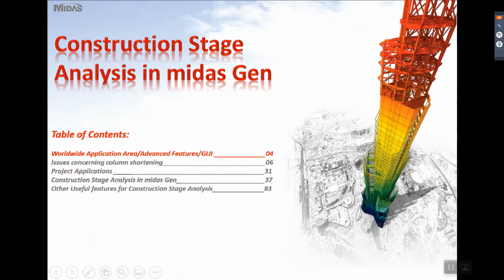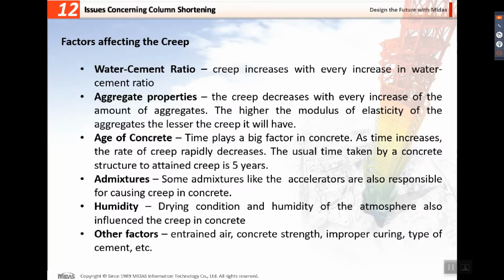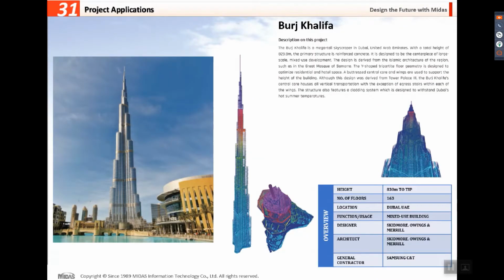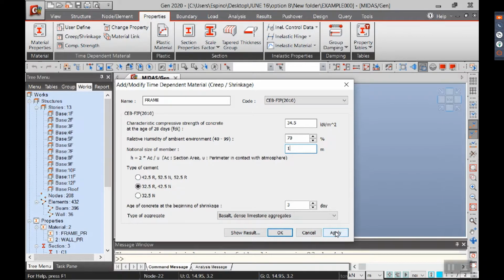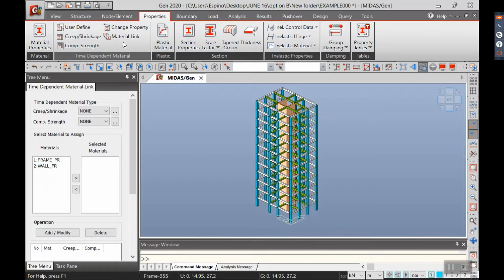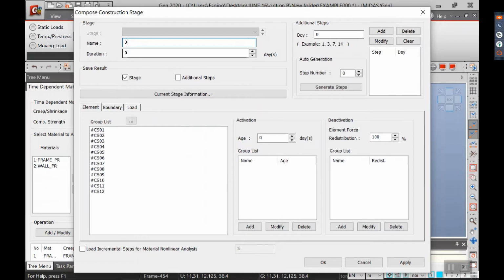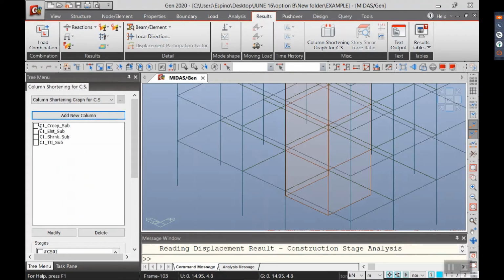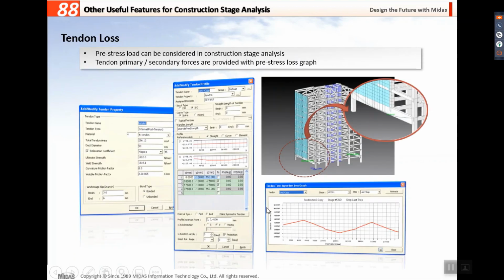Construction Stage Analysis in midas Gen (June 16 2020)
Construction Stage Analysis in midas Gen